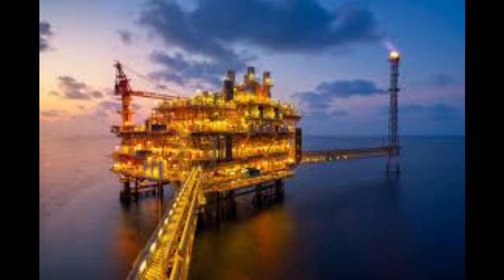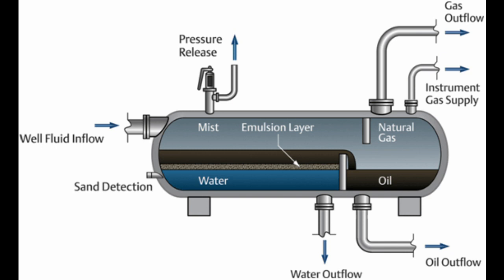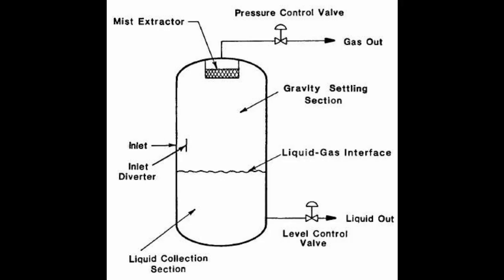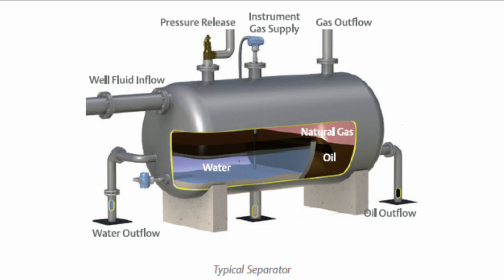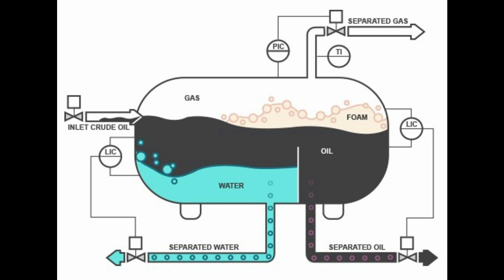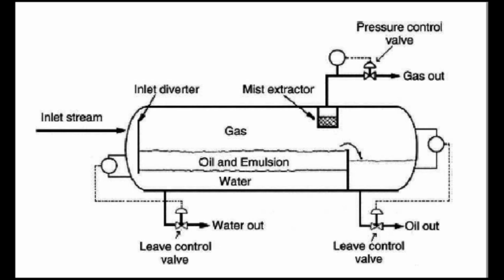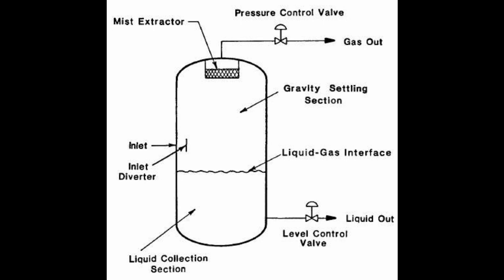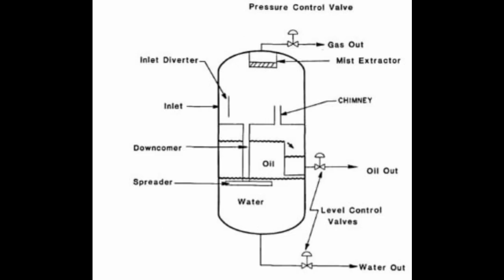oil and gas separators | life line tape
hi friends
topic like
What is the purpose of a separator?
types of separator